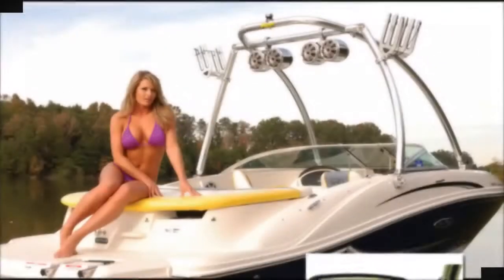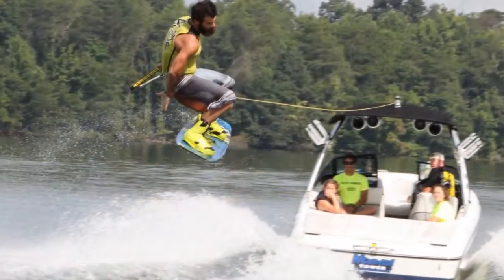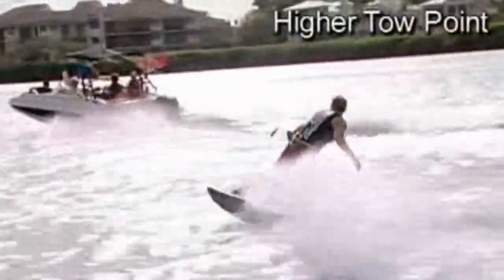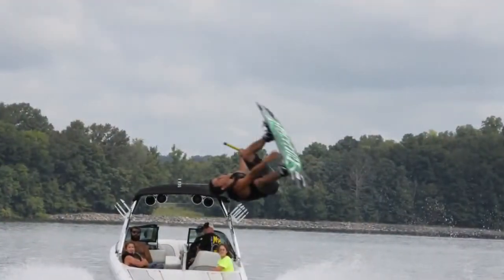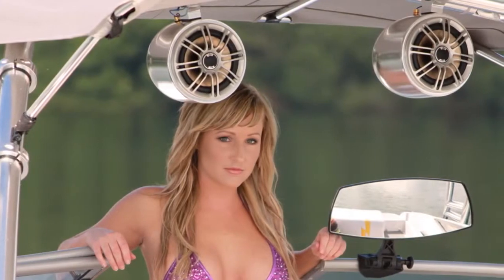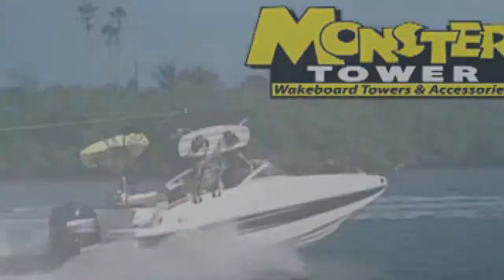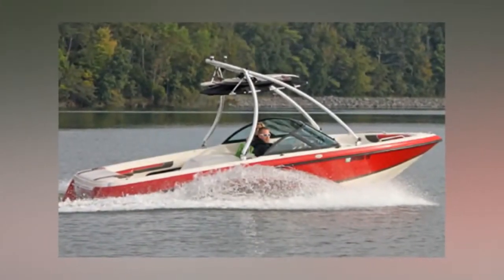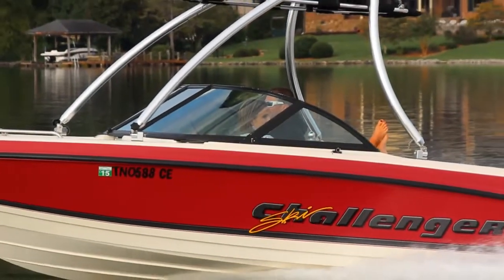Monster Wakeboard Towers for Sale Wakeboard Boat Accessories - iboats.com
In this video you get a general overview of the Monster Tower brand.